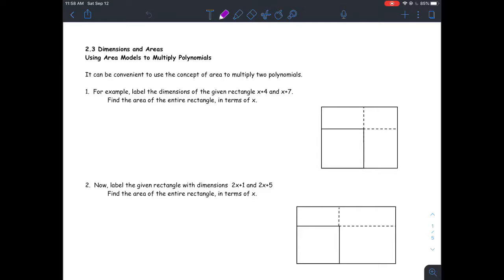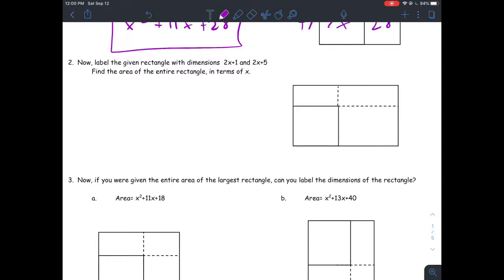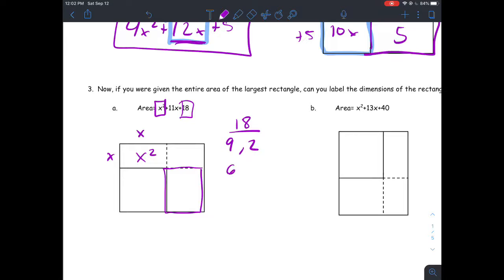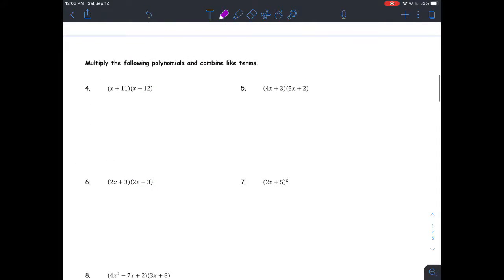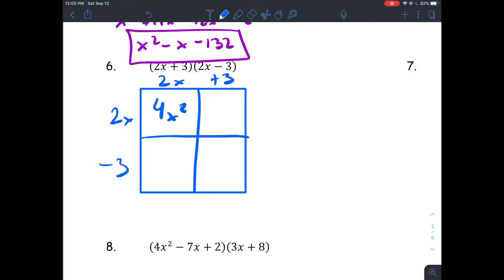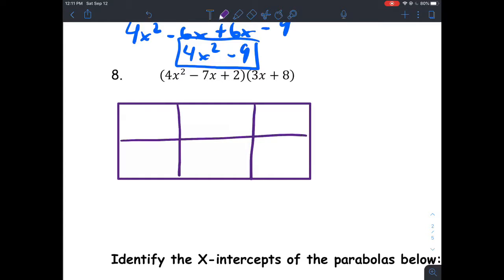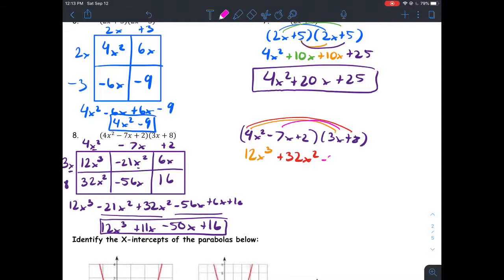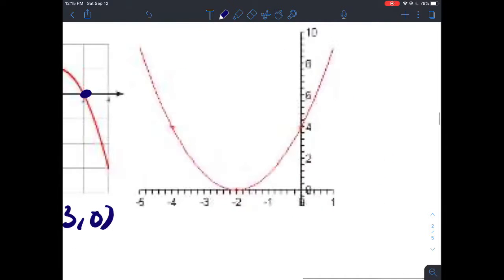Math 2 2.3